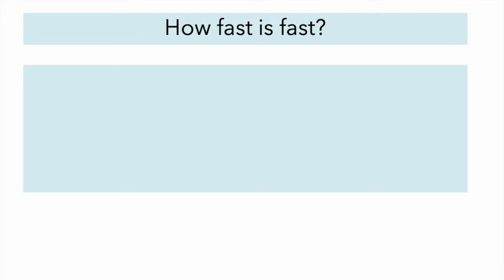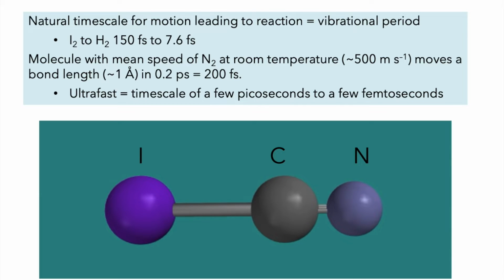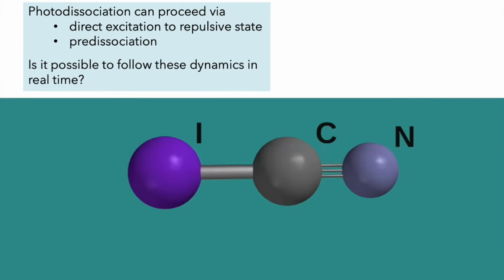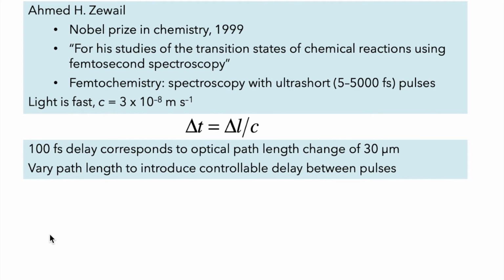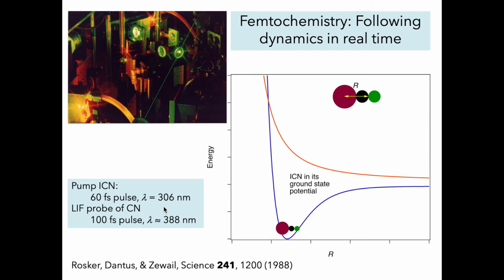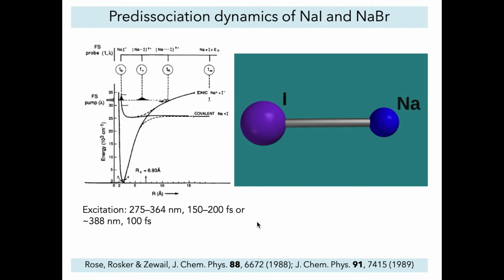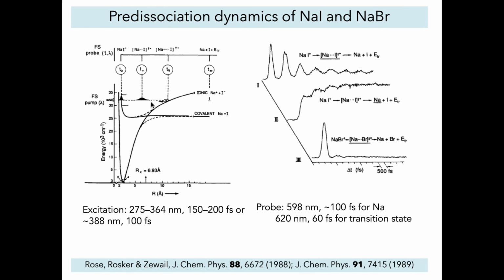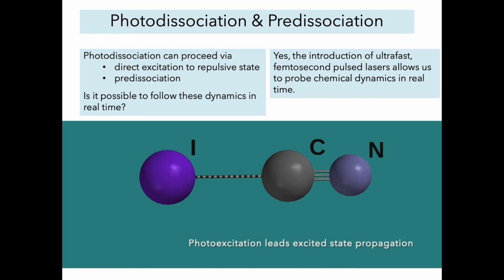Ch 27 Femtochemistry: Following chemical reactions in real time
Using ultrafast lasers with pulsewidths of a few picoseconds to a few femtoseconds, it is possible to follow the breaking of chemical bonds in real time. This video discusses ultrafast spectroscopy and how it can be used to probe the transition state of a reaction.